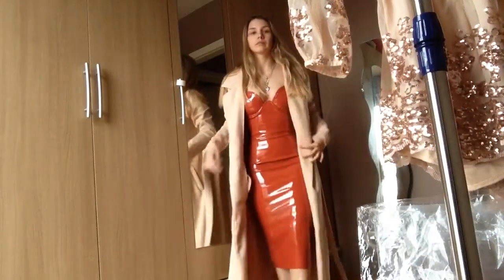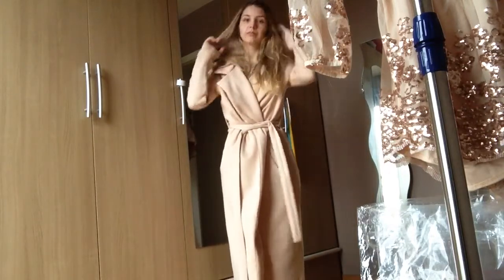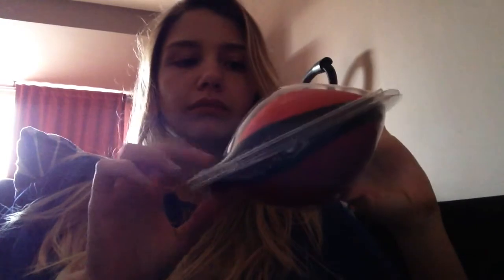Showpo, Ohpolly, Missguidedxcarlibybel Holiday Collection Try On Haul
I'm 5feet tall (1,52m), my bust is 37", waist 23,5", hips 39"
I'm an hourglass, and we all know that struggle with clothes
I'm from Belgium so sorry for the euro's and such

Clothing items:
SHOWPO:
Evening star dress, nude, XS, price €56,95
Big baller playsuit, rose gold, XS, price €61,95

OHPOLLY:
On cloud shine vinyl dress in burned orange size 8, price £45
Nude suede coat in size M, price £50

MISSGUIDED:
Sequin jumpsuit, nude in US size 0, price €270
Sequin dress in US size 0, price €270
These are'nt availeble anymore i'm so sorry